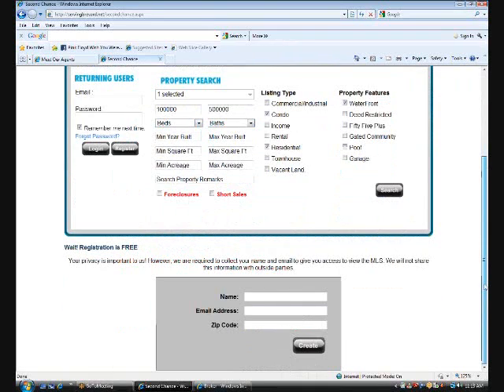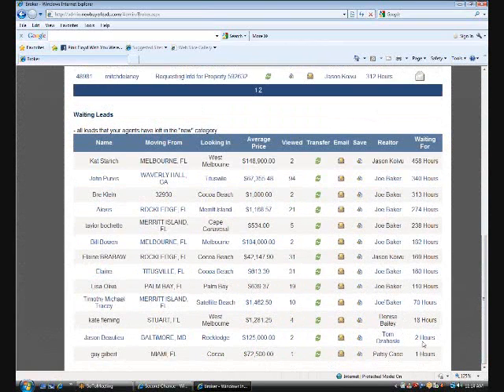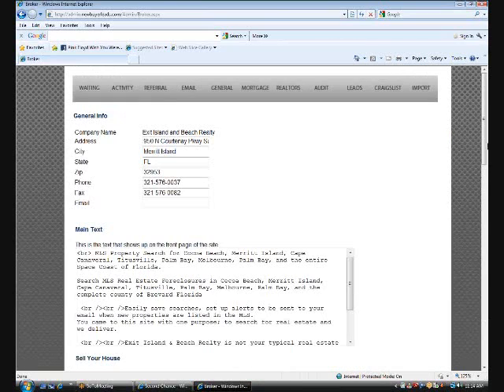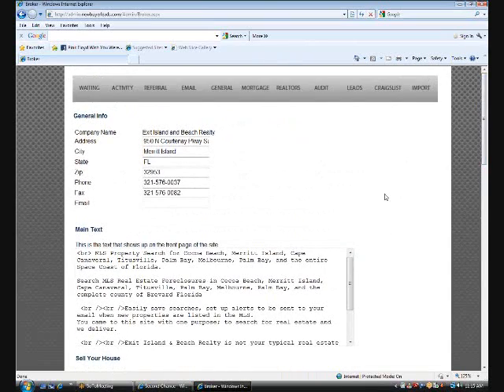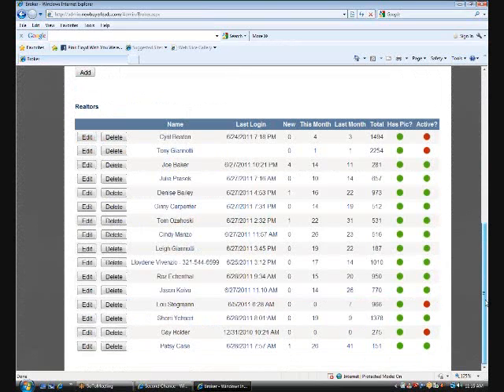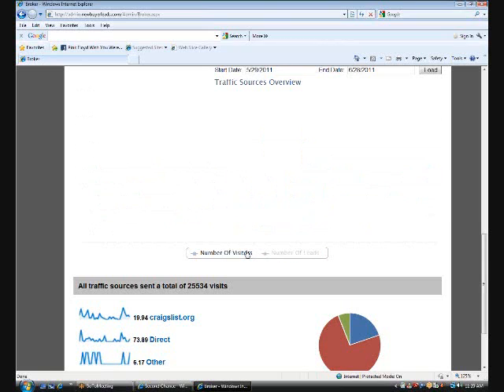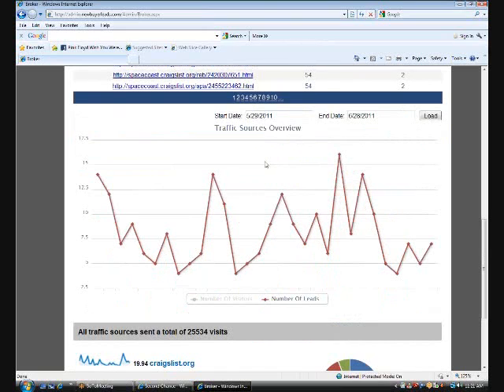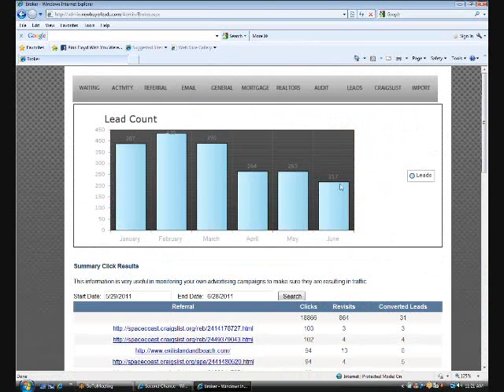Part 4 Broker Overview New Buyer Leads